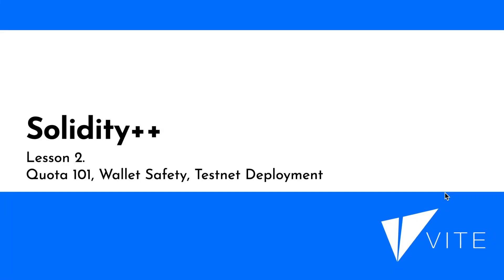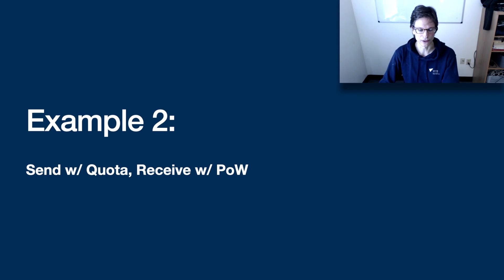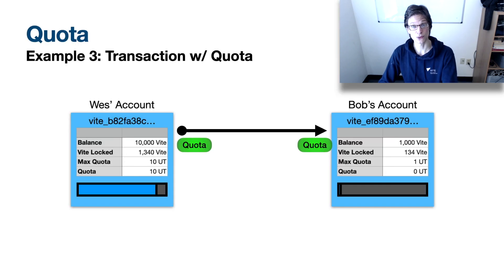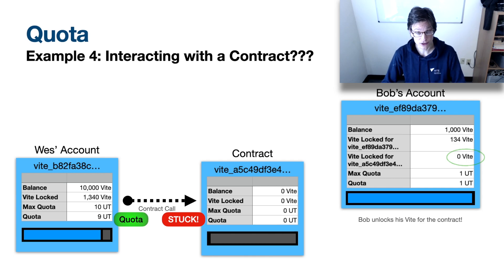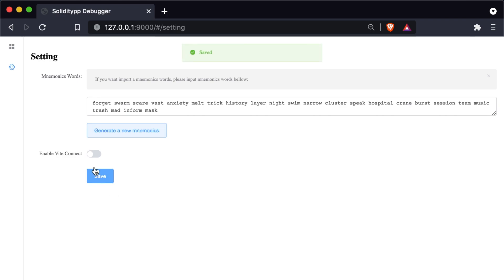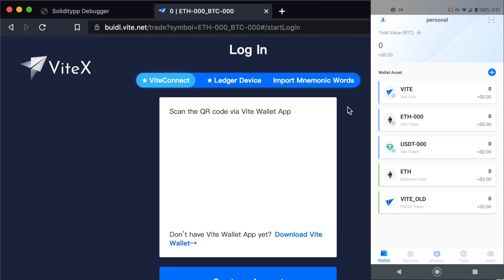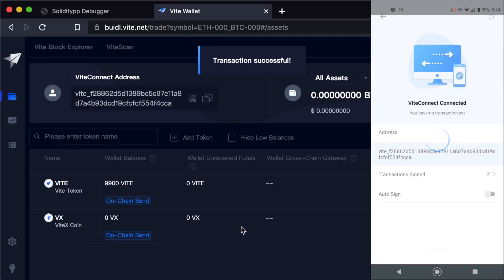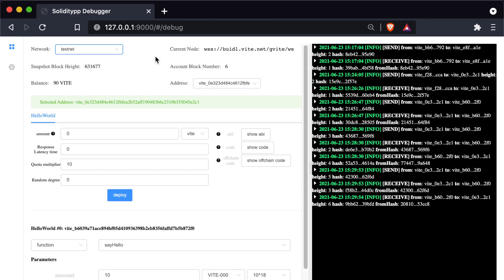Solidity++ Lesson 2: Testnet Deployment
Video guide for deploying Solidity++ smart contracts onto the Vite testnet. First section is a quick overview on how locking quota works.

Quota locking overview - 0:14
Locking Quota safely - 7:44
Start of deployment guide - 9:11
Set up personal wallet - 10:15
Change Node Settings to Testnet - 11:10
Connect with ViteConnect - 12:15
Request test Vite - 12:55
Provide Quota for account - 15:05
Deploy contract - 16:00